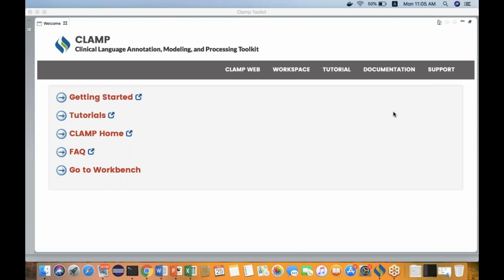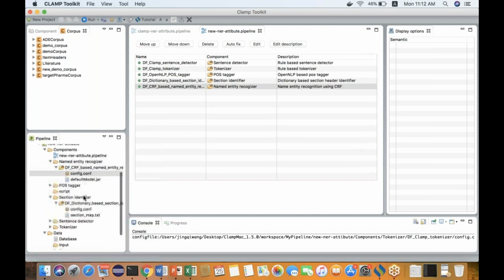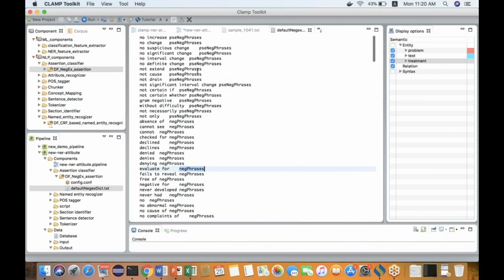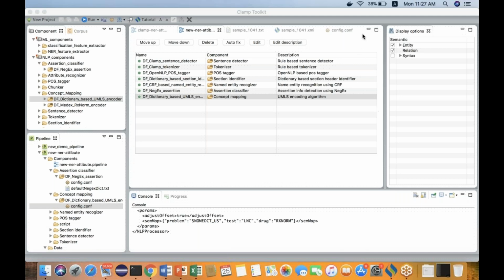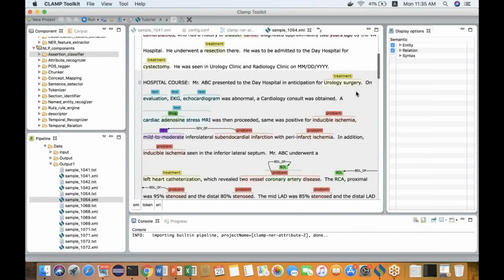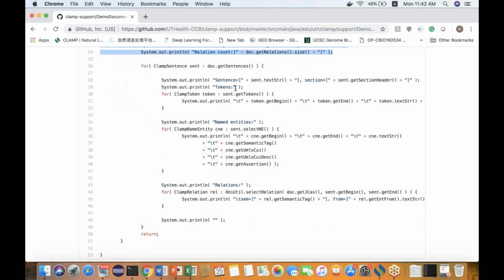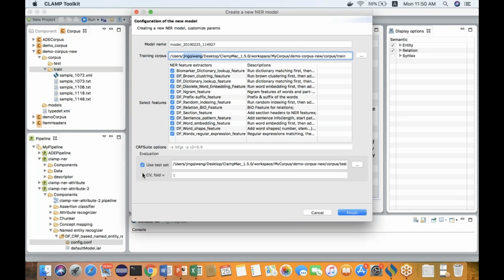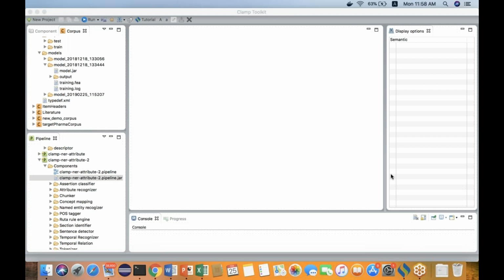CLAMP office hour: 2019-02-25